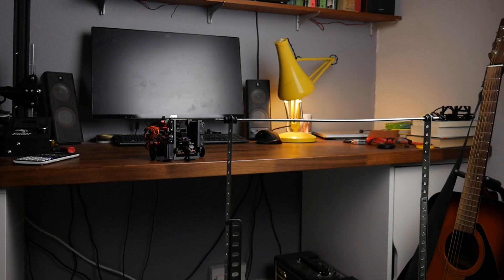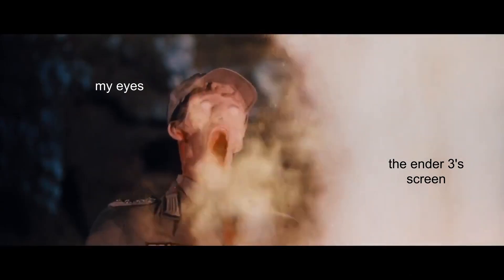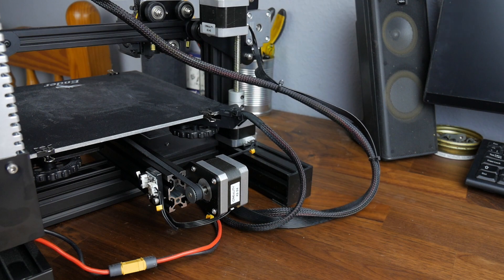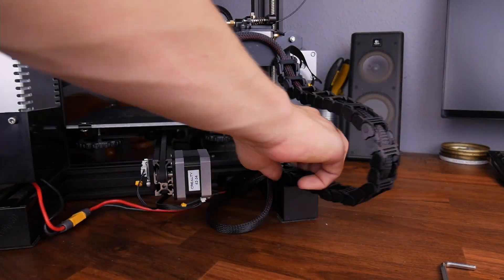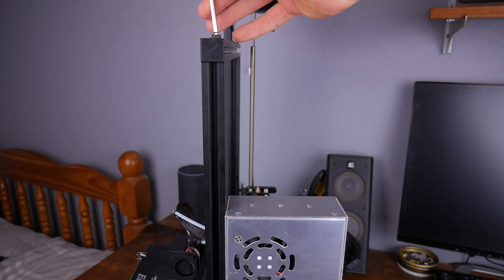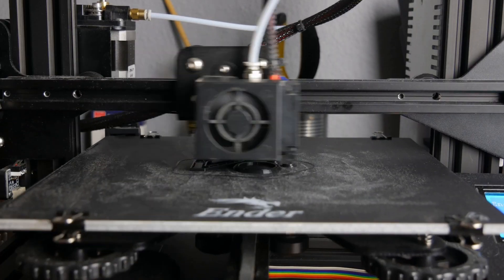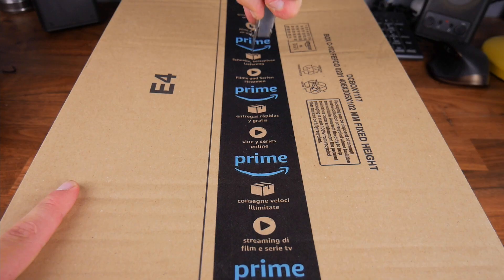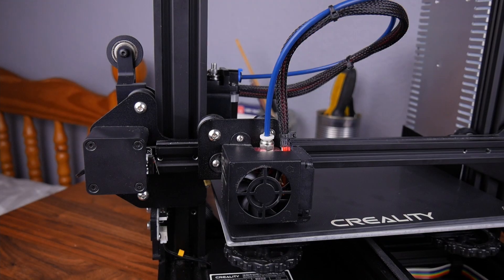My First 14 UPGRADES + MODS for the Ender 3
In this video I show what first mods and upgrades I made for the ender 3. I cover both printable and non - printable mods/upgrades, sort of a guide of what to upgrade first on an ender 3/ ender 3 pro. (btw I got the idea from this video from Scott Yu-Jan, big fan)

no.10 - levelling springs (+ bed knobs)

0:00 – intro
0:25 – 1 - screen cover
0:39 – 2 - board fan shroud
0:48 – 3 - lcd rear cover
0:57 – 4 - cable clips
1:01 – 5 - cable chains
2:02 – 6 - spatula holder
2:13 – 7 - front rail guard
2:17 – 8 - filament guide
2:26 – 9 - filament roller
3:05 – 10 - levelling springs
3:11 – 11 - glass bed
3:23 – 12 - metal extruder
3:33 – 13 - bowden tube
3:37 – final result
3:46 – outro